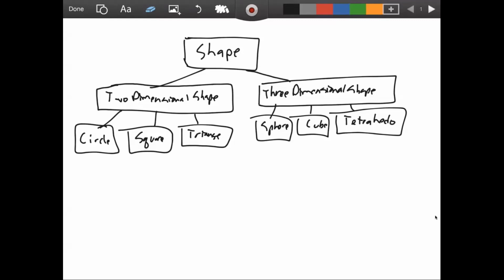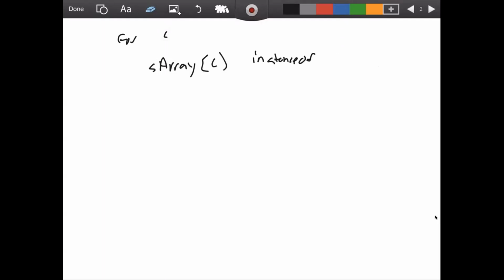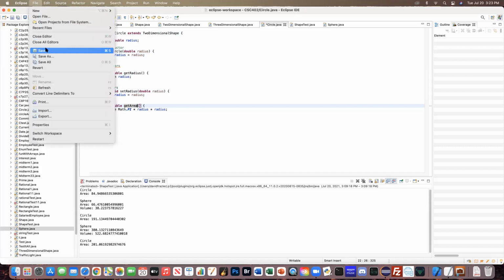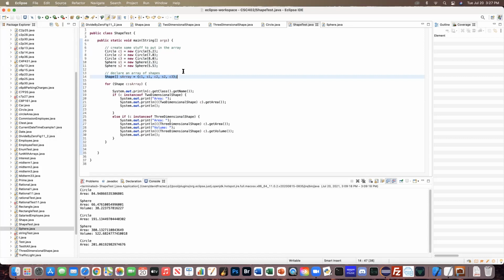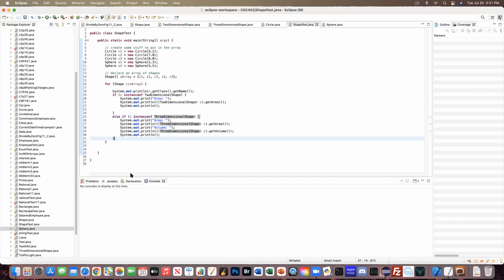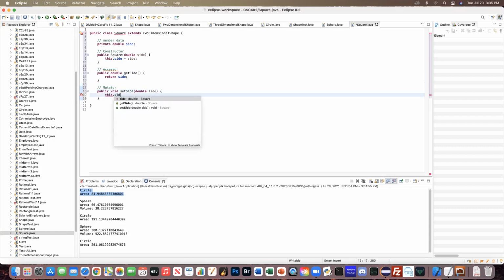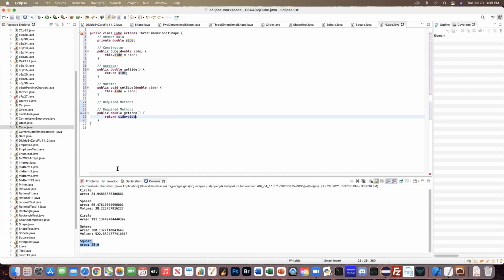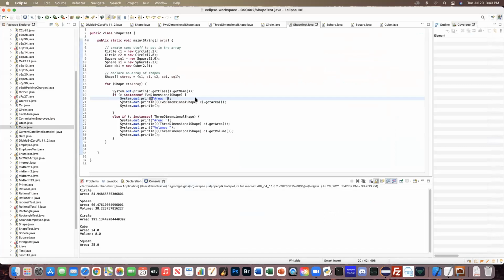Java 10-14 Work-through